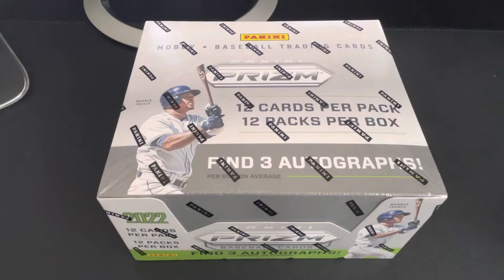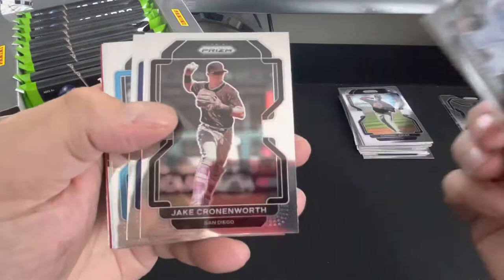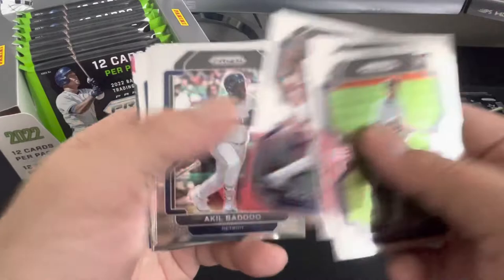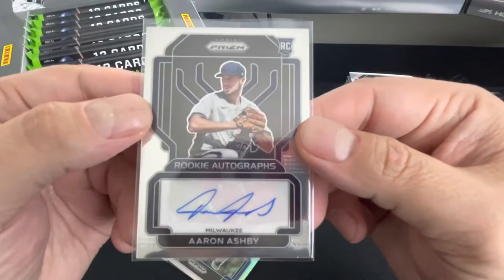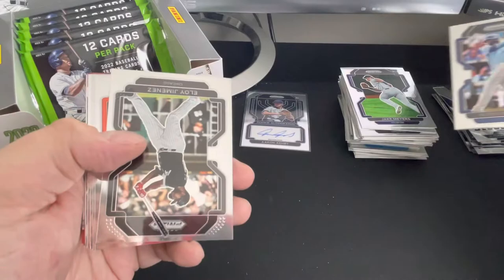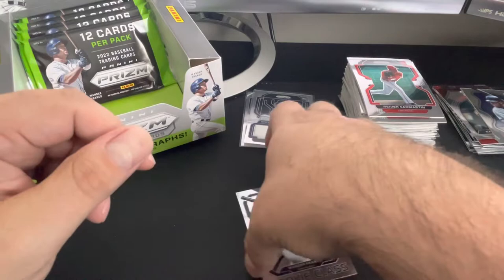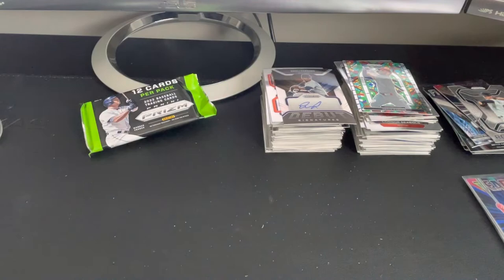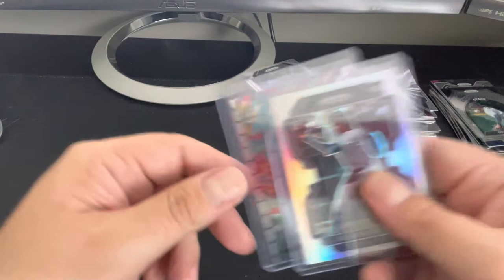2022 Prizm Baseball Has the Top Rookies 🔥 | Silver Holo Julio Rodriguez 💥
Store is usually cheaper than eBay.

Sports, Gambling, Collectibles, and Entertainment.

Live in Denver and want to do your own show?

Full details on website